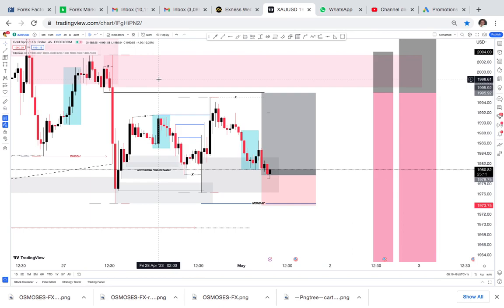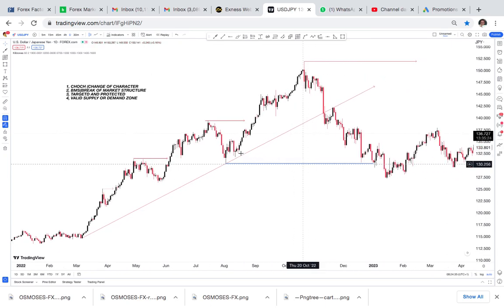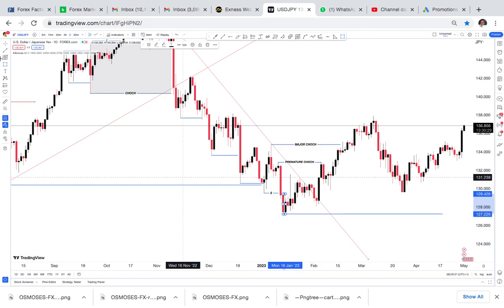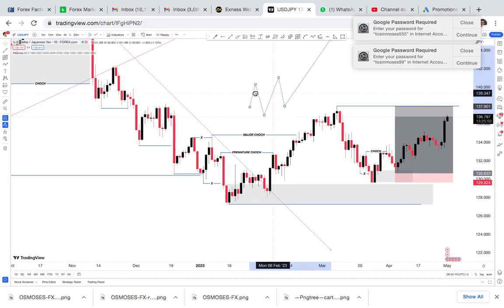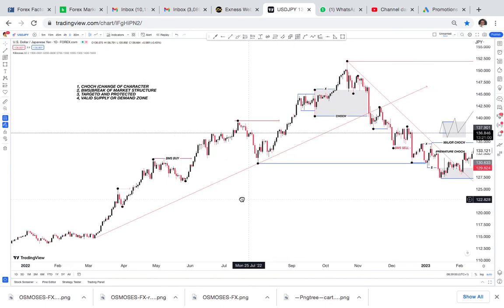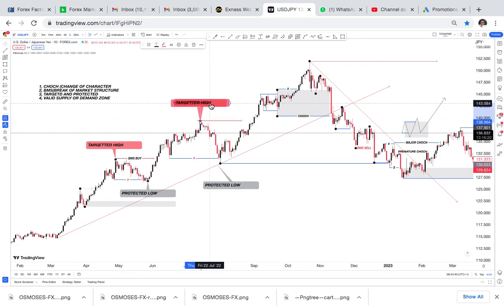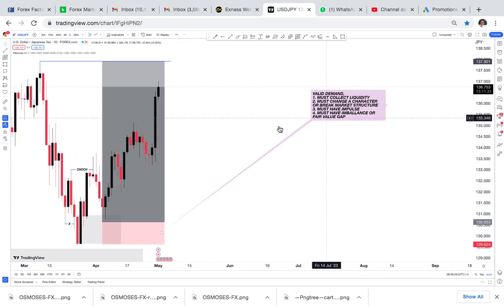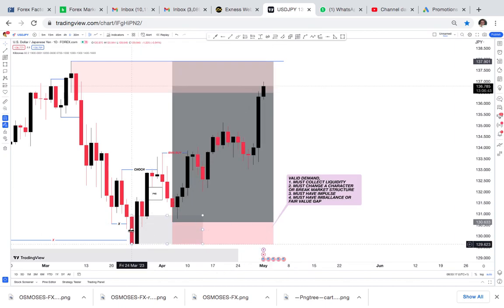CHOCH, BMS,TARGETTED AND PROTECTED, VALID SUPPLY OR DEMAND BY OSMOSES FX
HOW TO VERIFY A CHANGE OF CHARACTER(CHOCH)
HOW TO VERIFY A BREAK OF MARKET STRUCTURE(BMS)
HOW TO KNOW A TARGETED AND PROTECTED LOW OR HIGH
HOW TO SPOT A VALID SUPPLY OR DEMAND ZONE